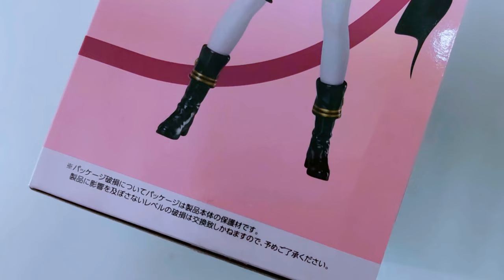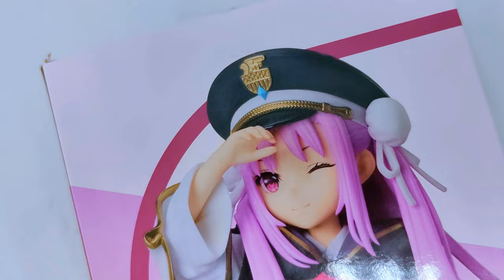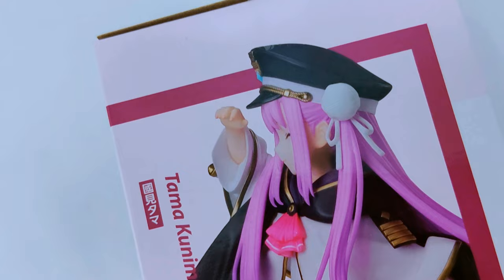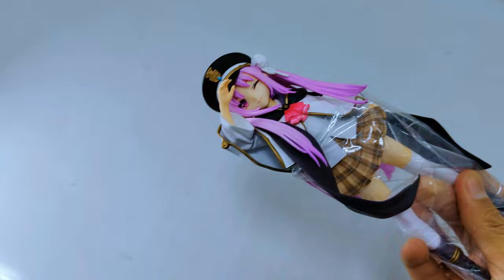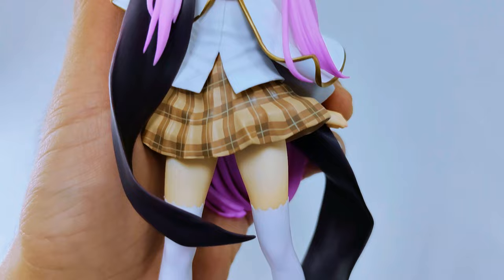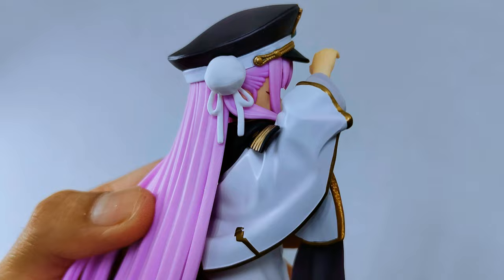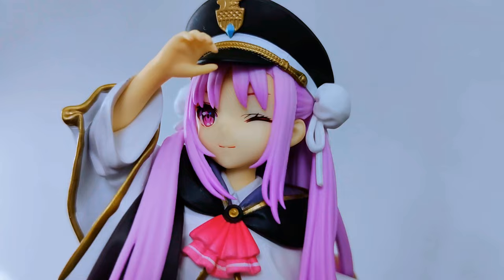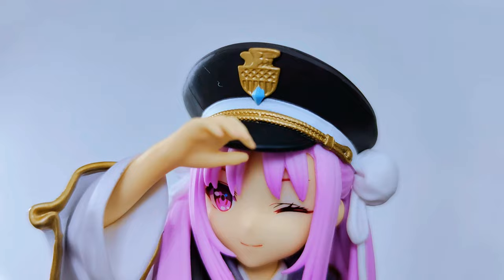Heaven Burns Red Tama Kunimi 1/8 Scale Figure Unboxing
From the popular smartphone RPG "Heaven Burns Red", the member of Unit 31A "Kunimi Tama" is now available in a 1/8 scale figure with a total height of about 180mm. This three-dimensional item is based on the troop visuals, and the characteristic pink hair, wrinkles on clothes, cloaks that flutter in the wind, and decorations of each part are elaborately modeled and colored.

Product Features
Approx. 7.08 inches tall (18cm)
1/8 Scale
Made of ABS and PVC
Based on the Heaven Burns Red RPG game
Highly detailed
Non-articulated

I got this from KD Plays Collectibles.

I will upload more videos soon.